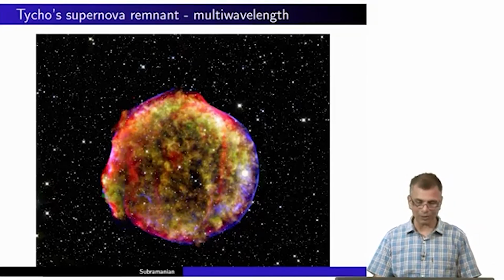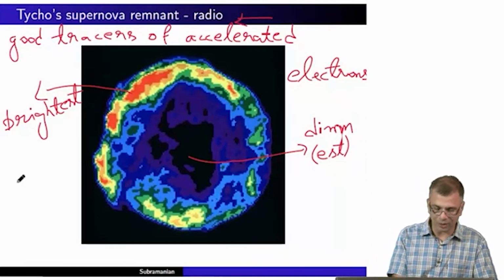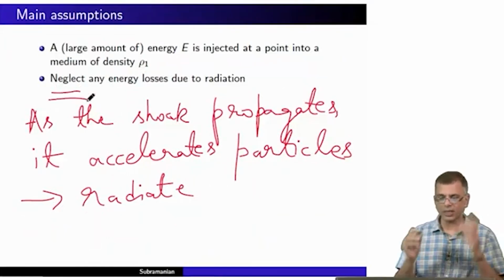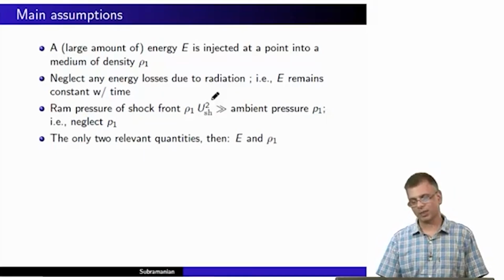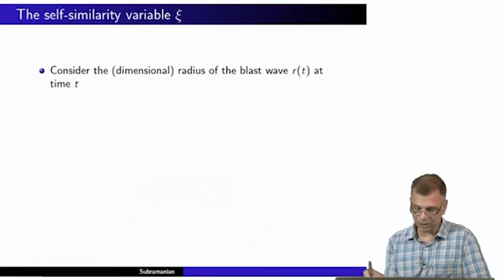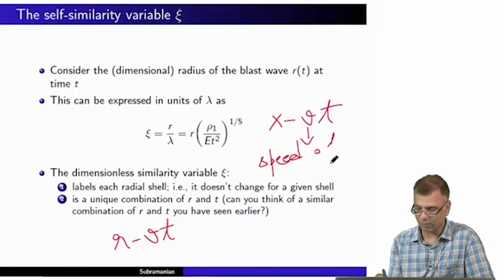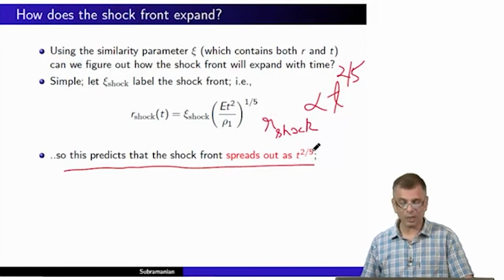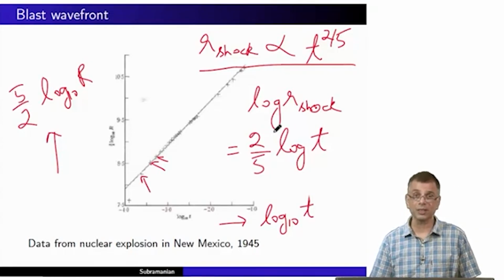Spherical blast waves : Sedov-Taylor solution